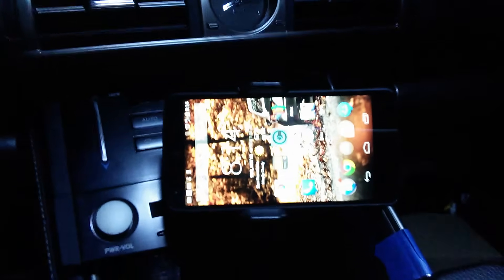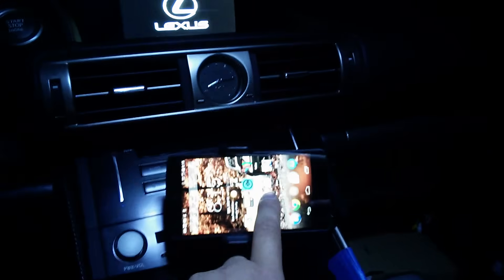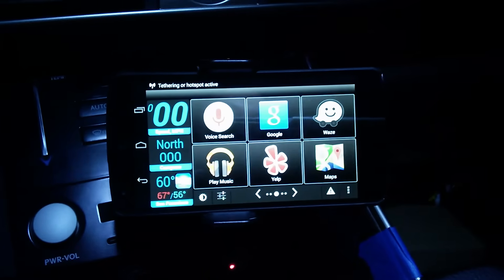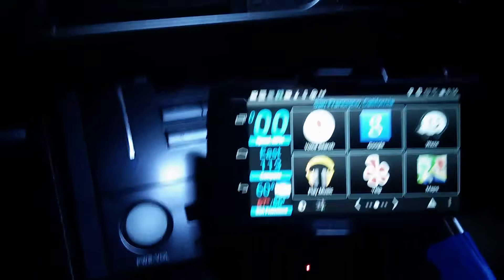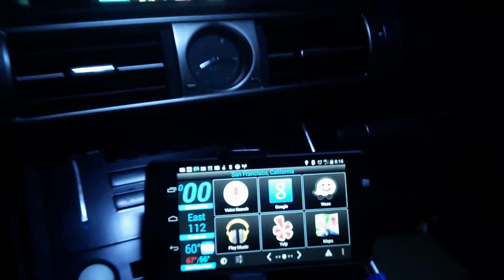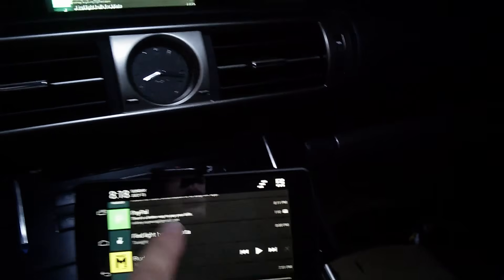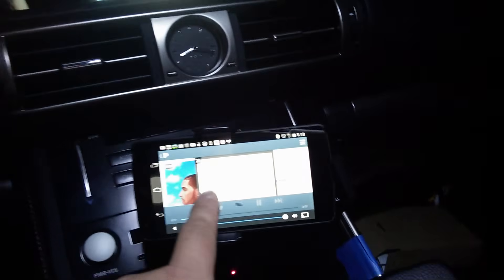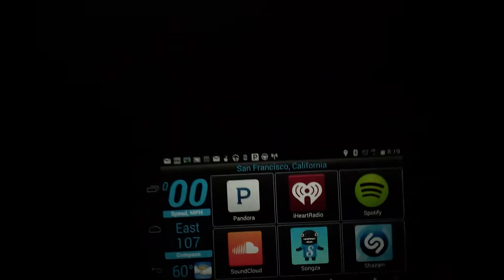Install A Chromecast Into A Car How To | Android Wireless Screen Mirroring.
2014 Lexus IS350 with factory AV input connected Chromecast to it with HDMI2AV adapter. This allows me to wireless mirror my image of Android phone to factory 7" monitor in dash of my car.

Google just recently turned on Mirroring Android to Chromecast
So it was time to play around.

In order to get this to work, you will Need:
-2 Android Devices. (one that can Wifi Tether Hotspot i.e phone and ones to Setup the Chromecast)
*No need for separate Router in car to get this working!
-HDMI to AV Converter
-Some way to connect to factory car Monitor, (AV cables or Interface)

Start off Phone as the Hotspot

What I did was Set up a Tasker App on Android to Automatically Launch Wifi Tether and Auto Rotate Screen when connected to the Bluetooth in this car specifically.
This will allow the Chromecast to connect to the "internet" and then will allow for Casting from the phone that is tethering to it!

Problems I see currently:
Screen must be on for there to be a Cast image to the Cars Screen. Solution hopefully is to find a tasker that dims the screen down low enough to not bother me and save battery at the same time but still visible enough to navigate through the screens.

Also the quality of picture could be better, Maybe getting a higher quality HDMI to AV converter will help? There is white cracking noise at high volume when nothing is playing as well, could also be resolved with Higher Quality Converter.